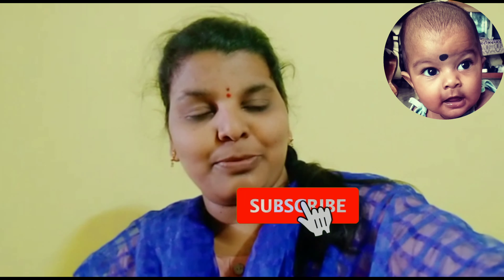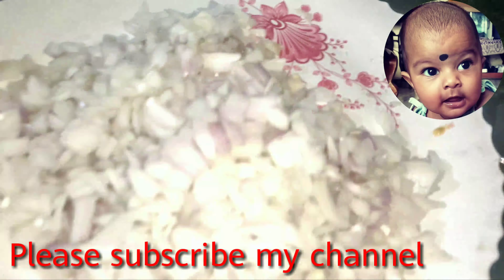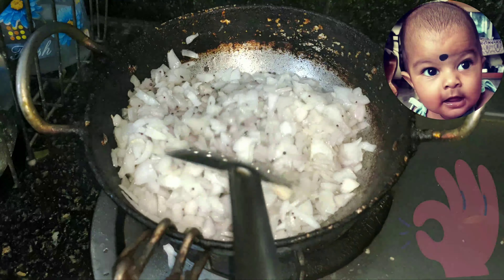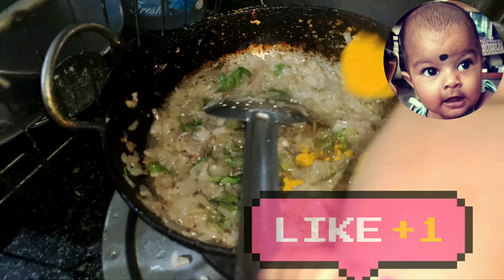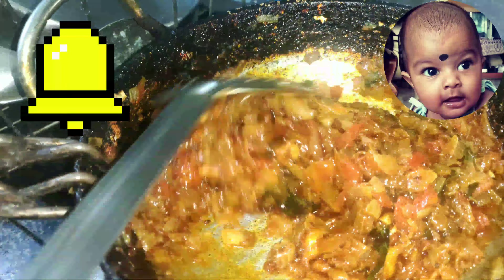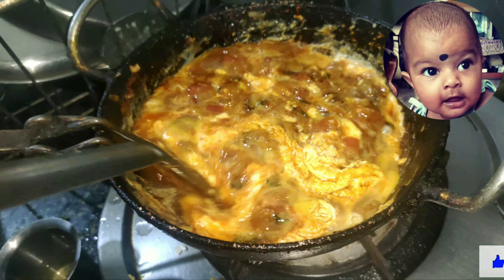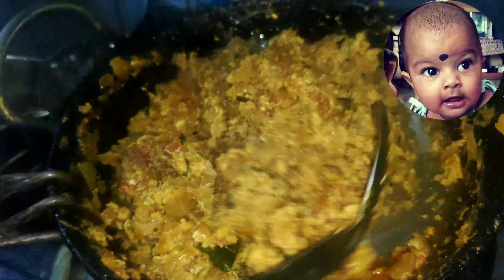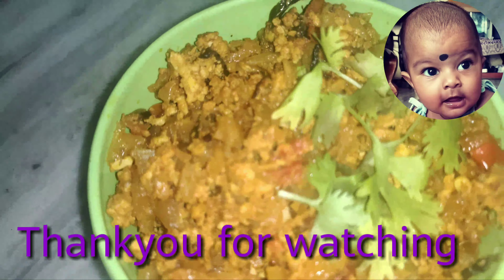Restaurant స్టైల్ లో ఎగ్ బుర్జీ తయారు చేయడం ఎలా.!!🥚🥚🍳How To Prepare Egg Bhurji..!!😋👌Aarnavi Channel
Restaurant స్టైల్ లో ఎగ్ బుర్జీ తయారు చేయడం ఎలా.!!🥚🥚🍳How To Prepare Egg Bhurji..!!😋👌

Ingredients
3 or 4 large onions
 large tomatoes
 green chillies
 inch piece Ginger
2 tbsp vegetable oil
Salt as required
1 tbsp red chilly powder
1/2 tbsp turmeric powder
1 tbsp garam masala
Handful coriander leaves
  eggs

Method
- Chop onions finely
- Add oil,  and onions and allow the onions to sweat
- Chop chillies and ginger and add it to the pan
- chop tomatoes and add into the pan
- Add salt, turmeric, red chilli powder
- Mix everything
- Beat the eggs add salt and put the eggs into the pan
- Egg Bhurji is ready to be served.

8.Easy method potato smiles in my way (పిల్లలు ఎంతో ఇష్టంగా తినే Snaks)Easy Evening snacks for kids